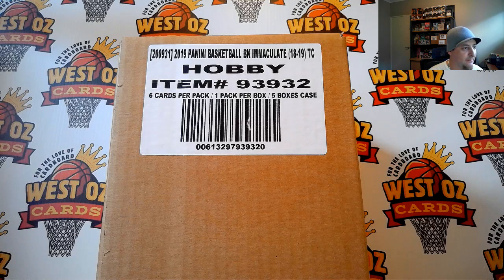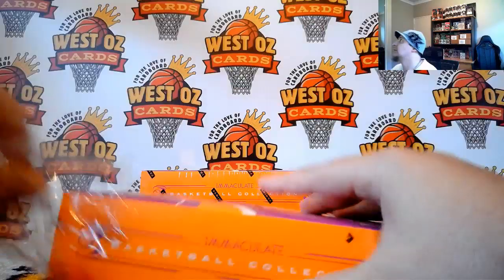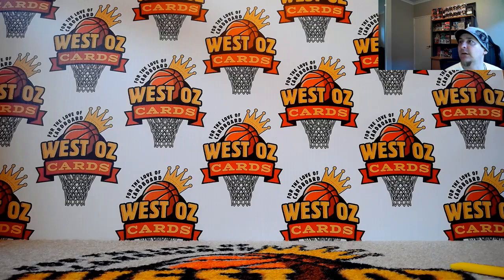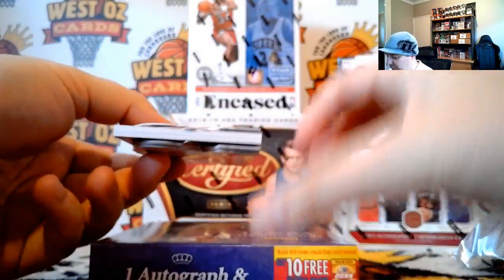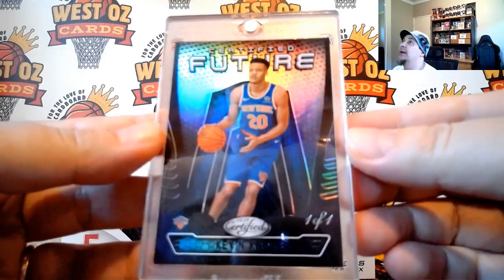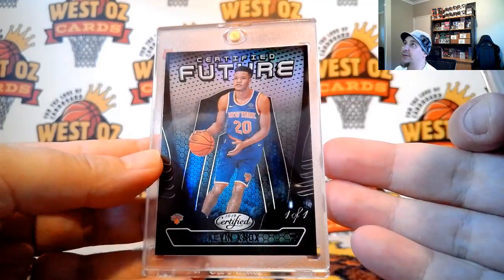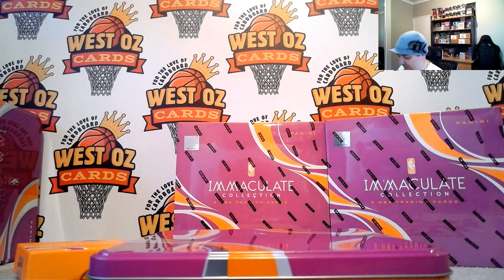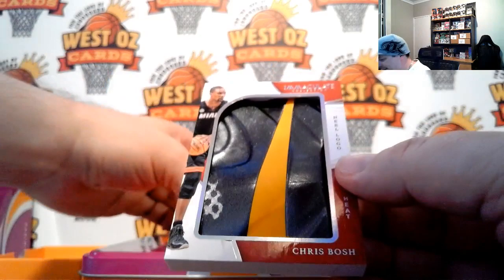Terrific Tuesday + Imac Random Player - Group Breaks - 22/10/19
West Oz Cards Group Breaks